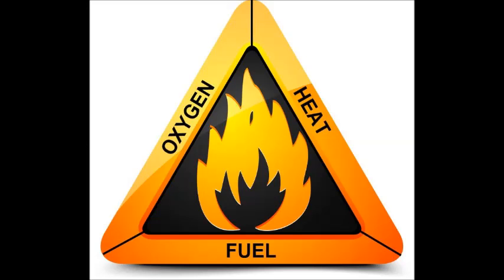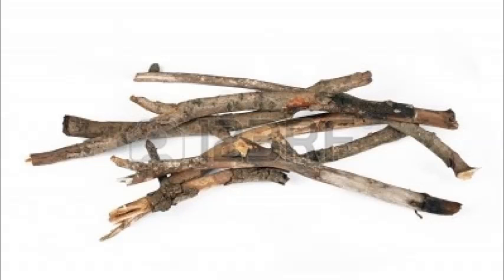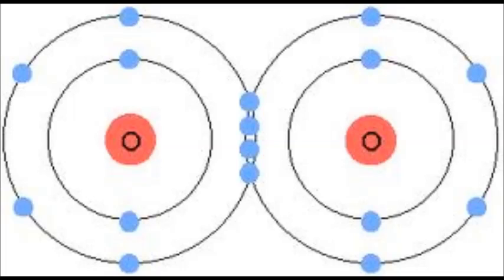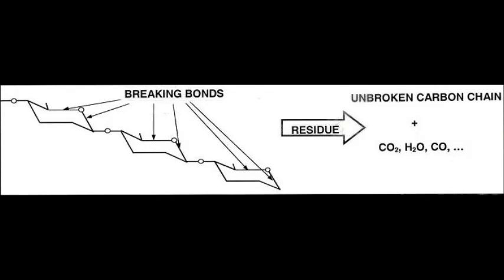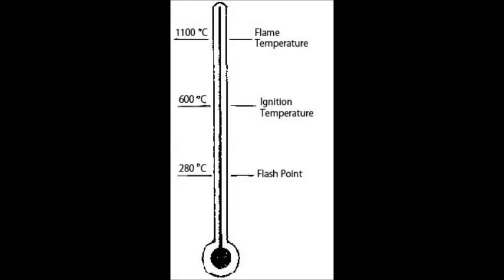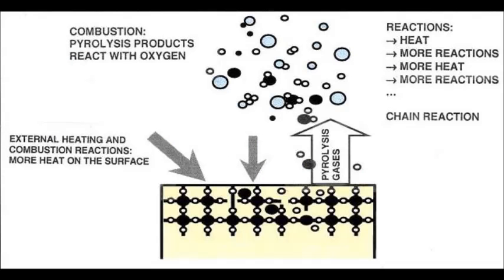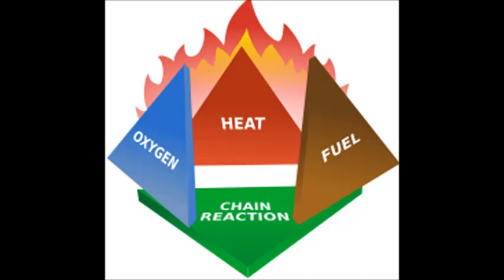The Chemistry Behind Fire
Why did Dorothy build a fire successfully? Well, here's the answer and more!